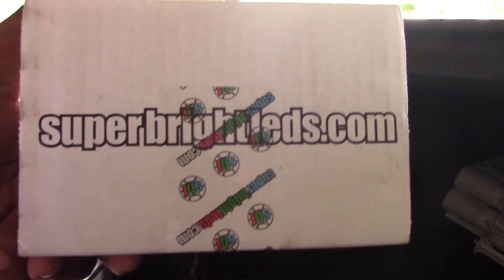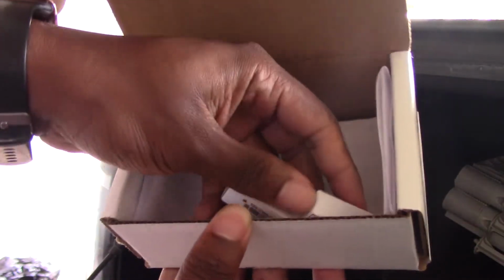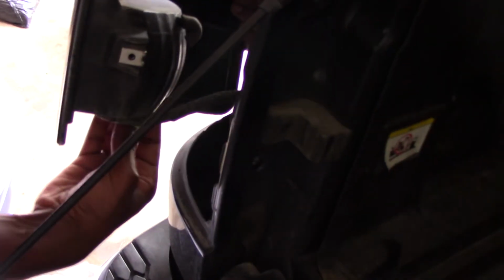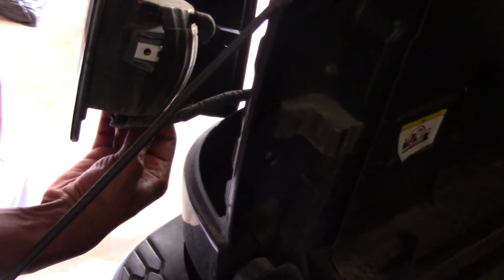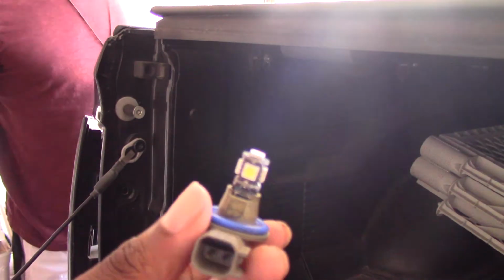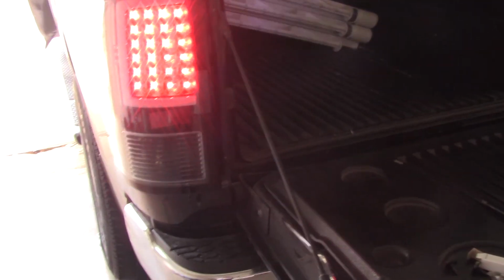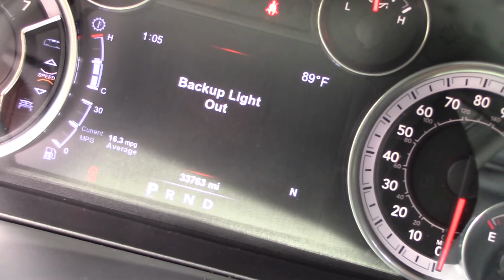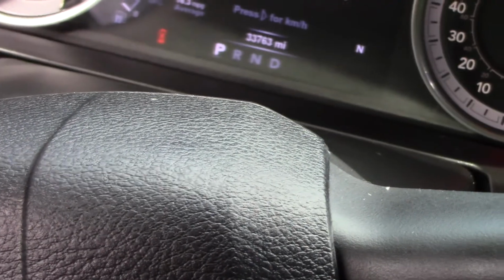Ram 1500, 2500, 3500 LED Reverse Backup Bulbs Canbus Compatible (Bulb Size 7440/921)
Sup Juice Tribe, Todays video, I will show you how I replaced my halogen bulbs on my Ram 1500 to LED Canbus Compatible Bulbs that I ordered from Superbrightled.com

(Photo Credits) USA Sports Today, Youtube, Google Images, TheBigLead.com, Getty Images, Joe Robbins/Getty Images, 247Sports, ESPN.com, SI.com, NBATV, Randy Gregory (Instagram), Star-Telegram, Andrew Dieb/Icon Sportswire via Getty Images, Isaiah J. Downing-USA TODAY Sports, NFL Network, NFL on ESPN, NBC Sports,

Follow @TulipCreativeDesigns on Instagram and DM them to order some Juice Tribe Merch